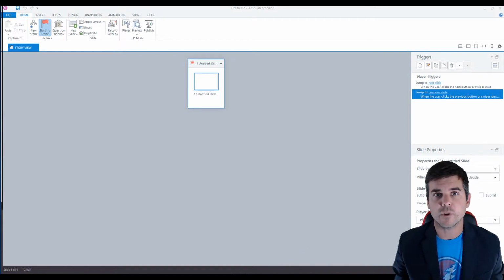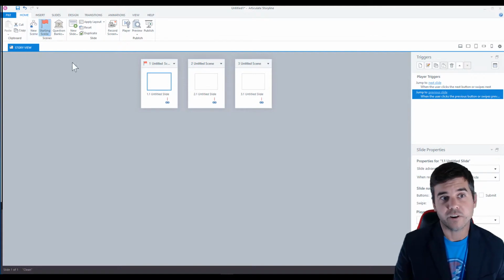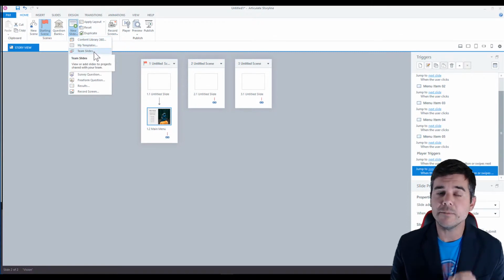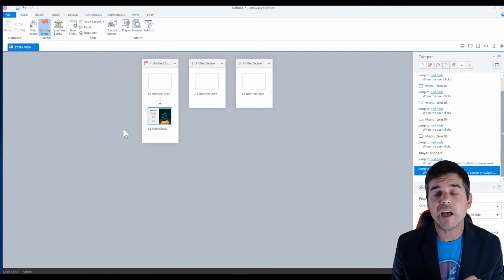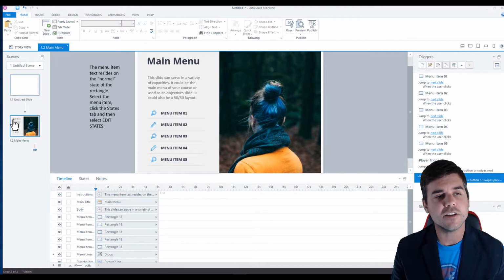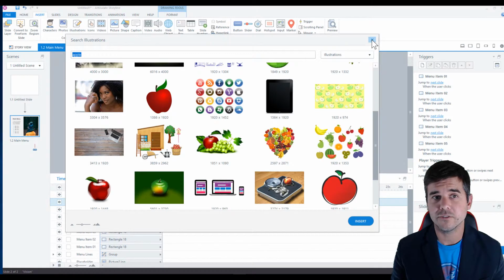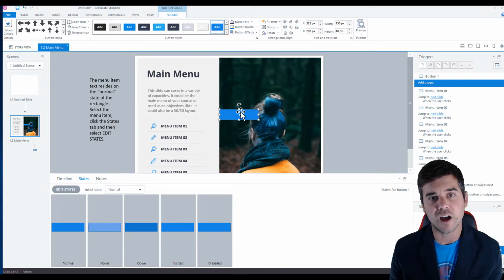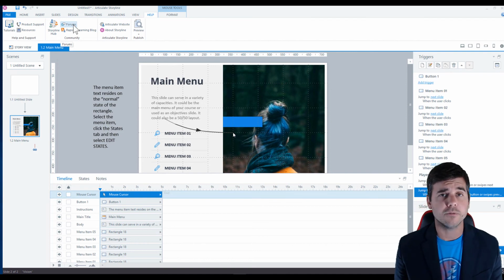Introduction to Articulate Storyline 360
Introduction to Articulate Storyline 360. When do you use Articulate for CBT? What does it do? What is the basic interface like?